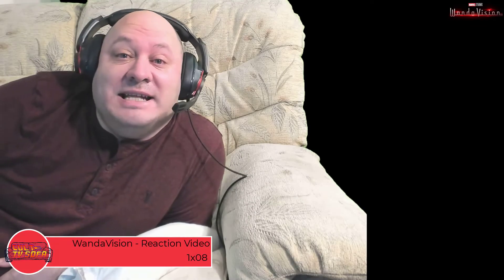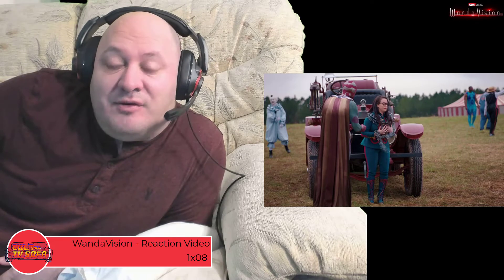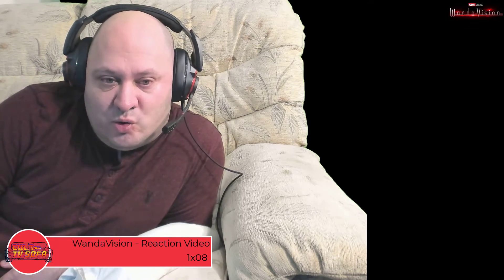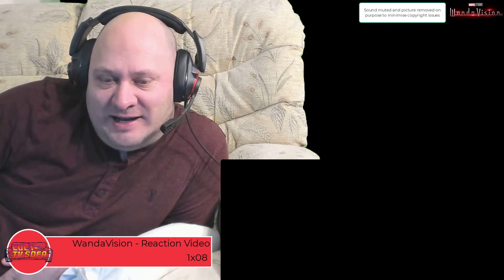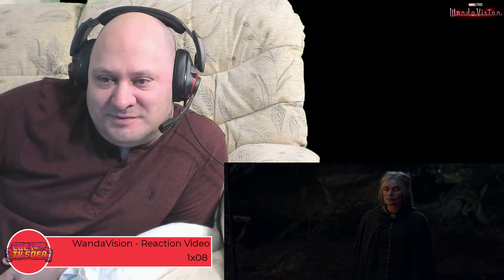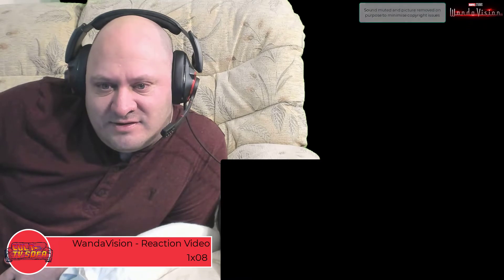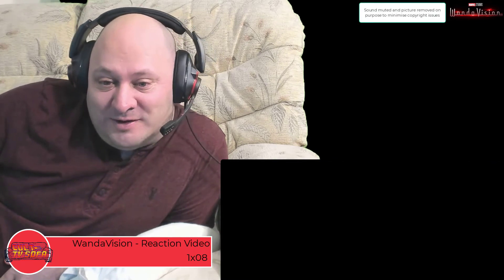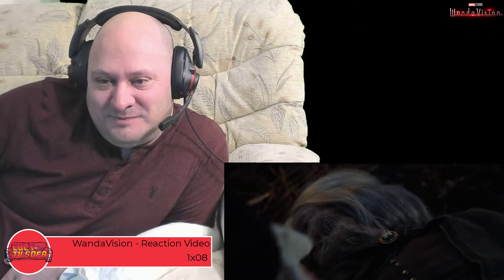WandaVision Reaction - WandaVision - 1x08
This is a reaction video for the 8th episode of Season 1 of WandaVision.

00:00 - Introduction
01:36 - Reaction
20:35 - Episode Discussion

I love Cult and classic TV. I hope you can join me in watching these programs, so that we can enjoy them together.

Check out cool Cult TV merchandise at the Forbidden Planet